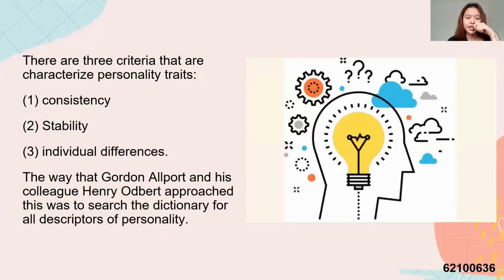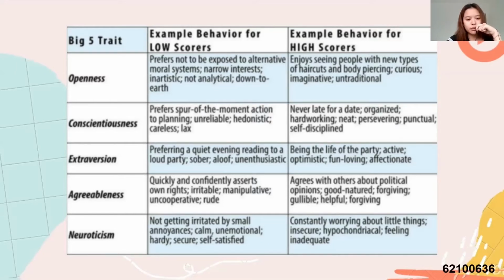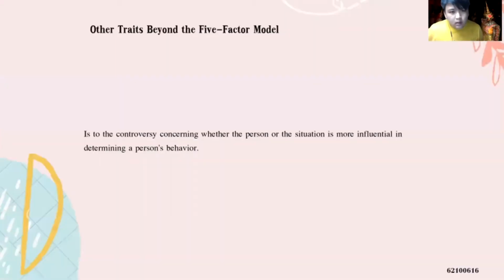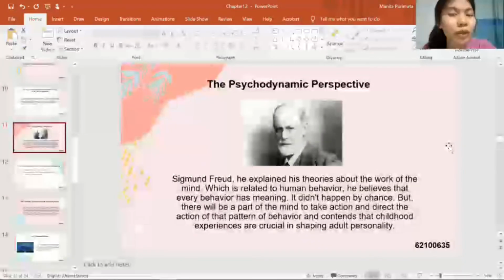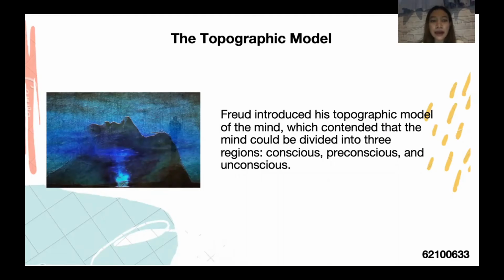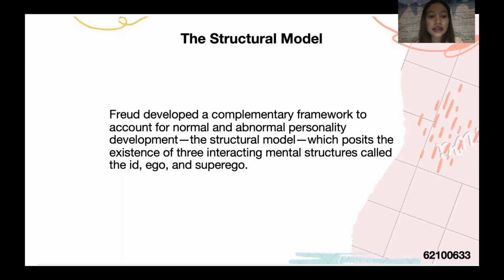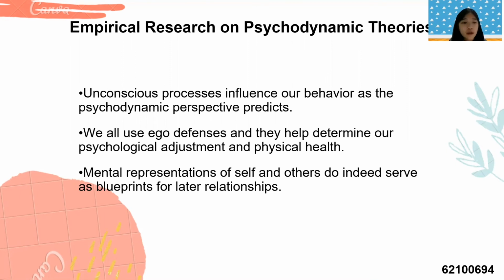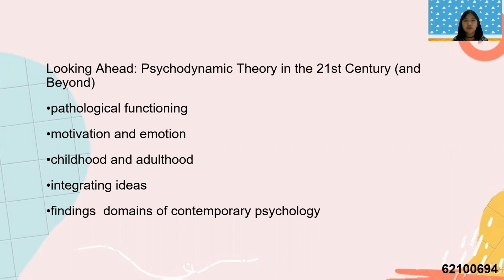Section1 Group5 Chapter12